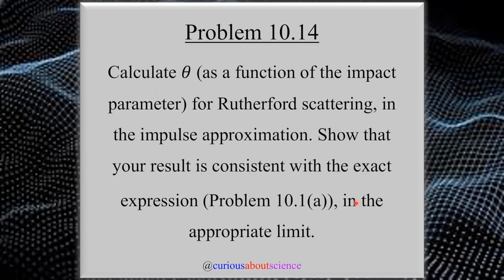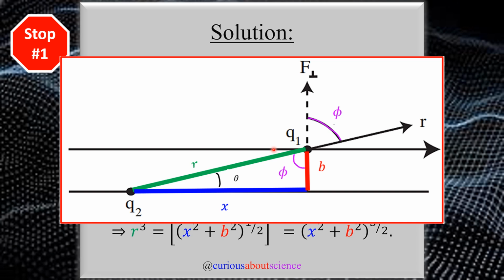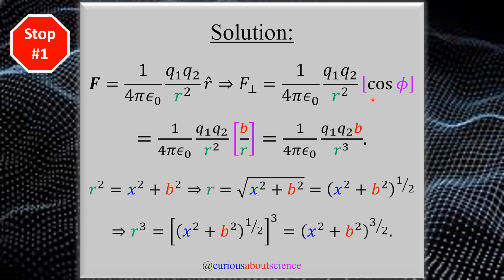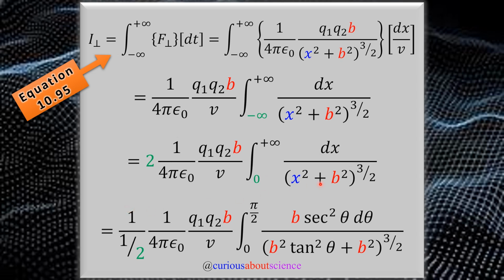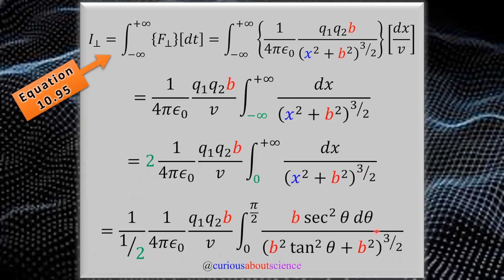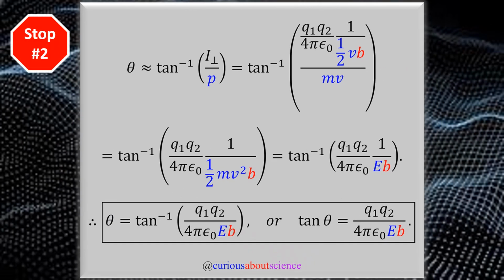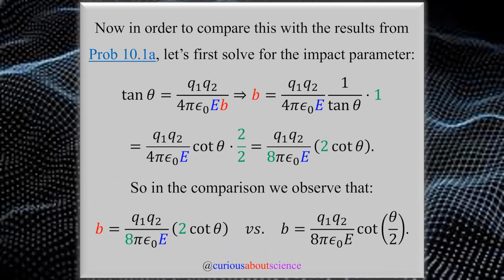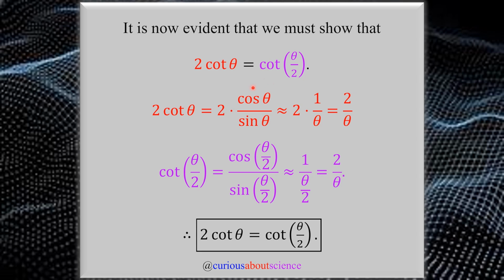Problem 10.14 - Born Series ⇢ Rutherford Scattering Revisited: Intro to Quantum Mechanics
The Born series is a perturbative method used in quantum mechanics to approximate the solution to scattering problems, particularly when solving the Schrödinger equation for a particle interacting with a potential. While useful for weak potentials and high-energy scattering, it has several limitations. These include its inaccuracy for strong potentials, inability to describe resonance phenomena and bound states, and its breakdown in cases involving multiple scattering or strongly correlated systems. The series also becomes complex to compute beyond the first approximation, and its convergence can be slow or unreliable in more complicated scenarios.

• 𝙿𝚛𝚘𝚋𝚕𝚎𝚖 𝙱𝚛𝚎𝚊𝚔𝚍𝚘𝚠𝚗 𝚃𝚒𝚖𝚎 𝚂𝚝𝚊𝚖𝚙𝚜:
00:00 - Intro & Problem Statement.
01:04 - Background.
02:16 - Stop 1: Geometry and Integral Computation.
09:25 - Stop 2: Scattering Angle.
10:57 - Stop 3: Comparison.
13:36 - Concluding Remarks.